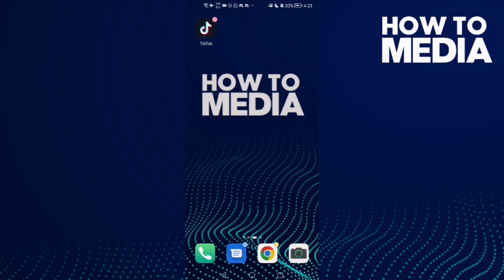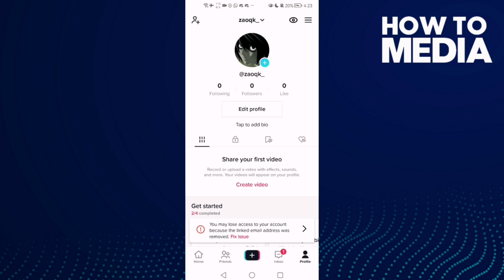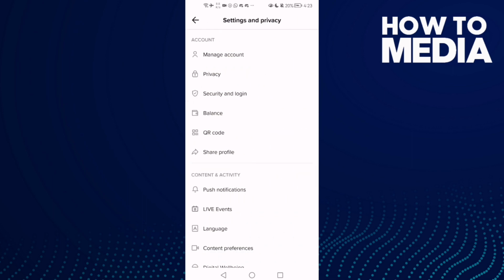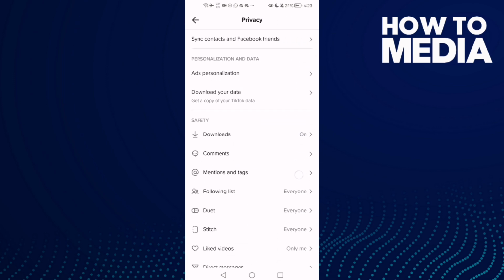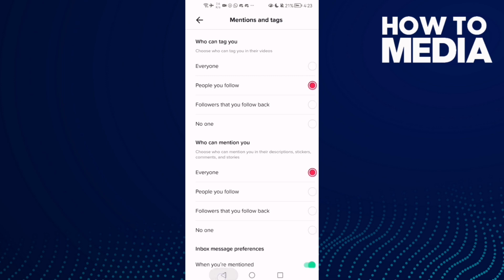How to Make Only People I Follow Can Tag Me on TikTok Mobile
in this video we discuss :